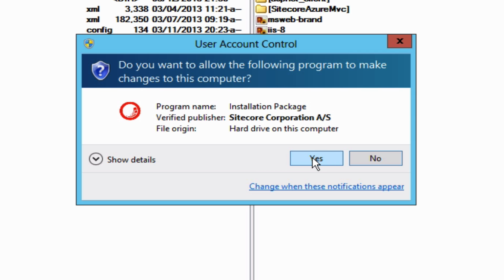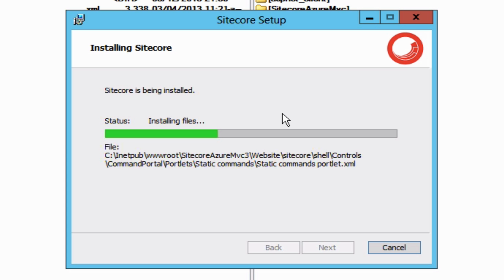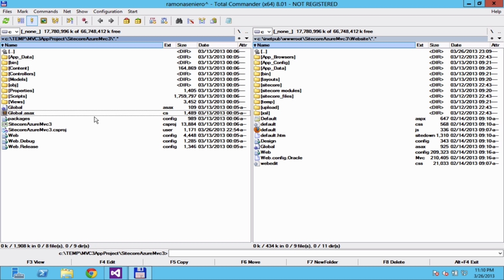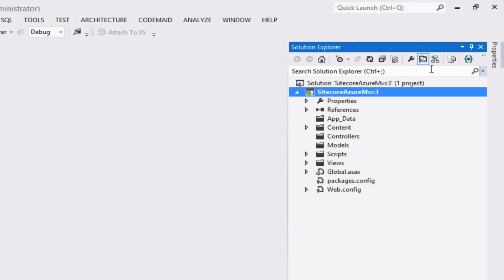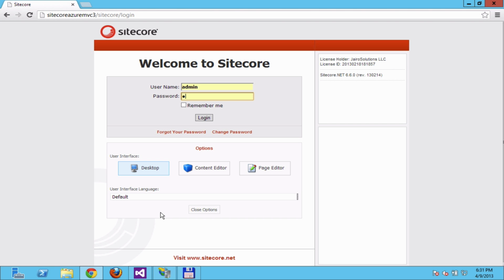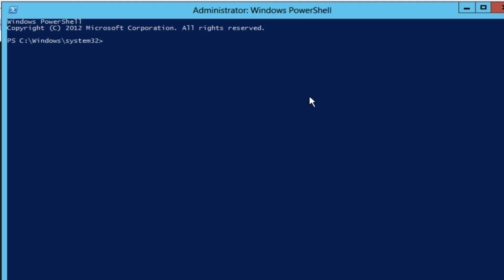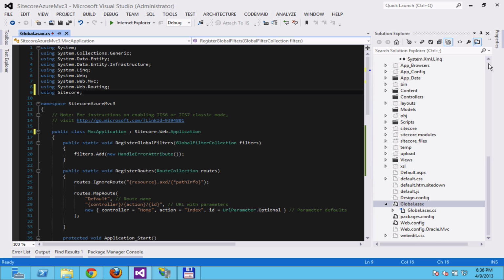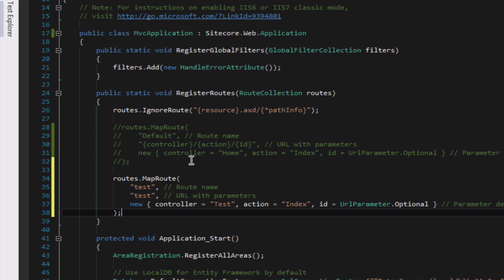Sitecore MVC Hello World